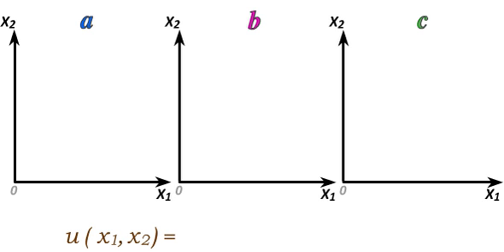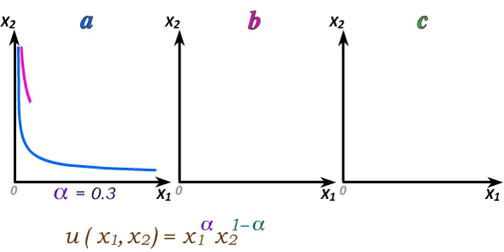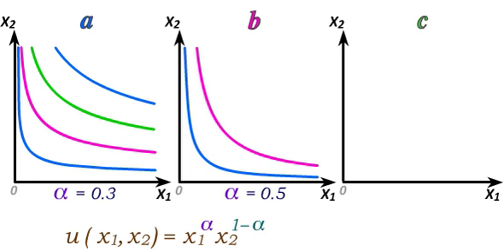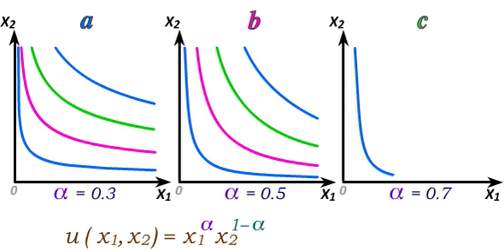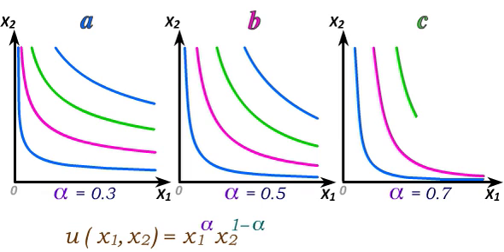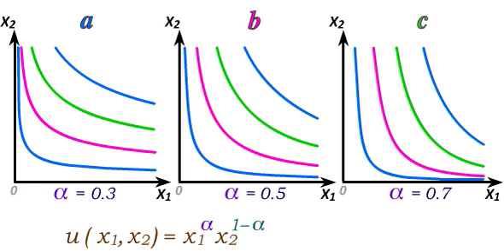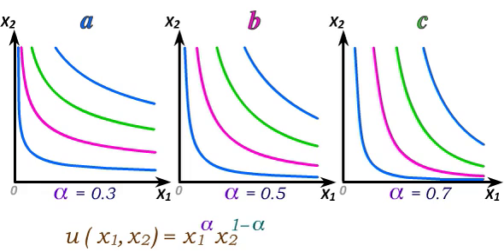nechyba graph 5.9